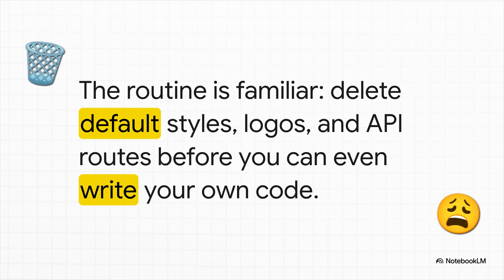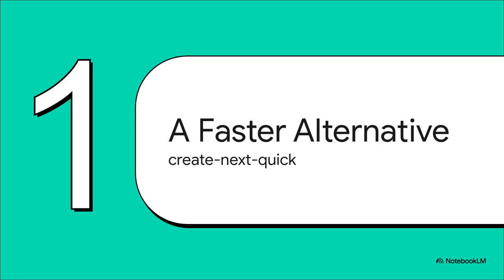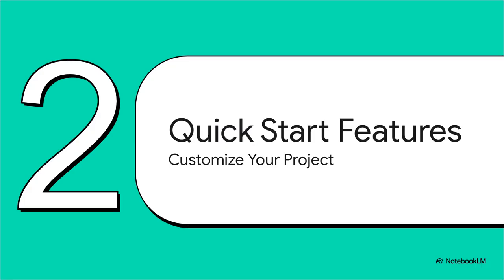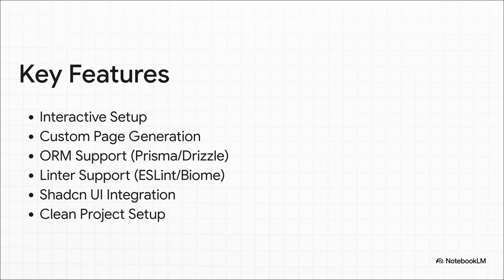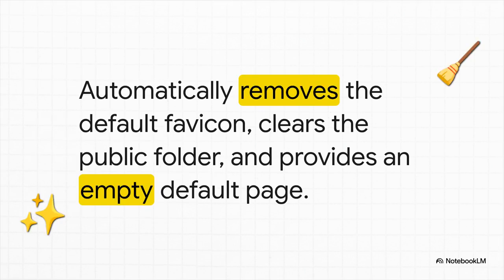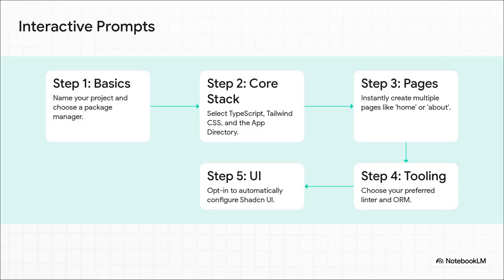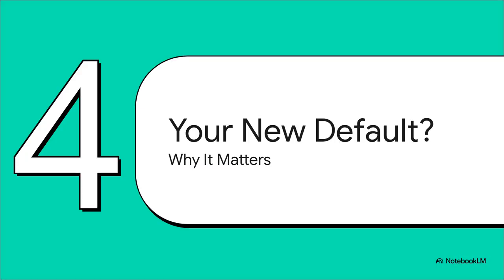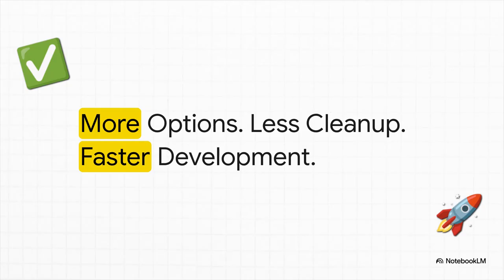Create Next.js Projects Instantly with create-next-quick: Fast & Custom Setup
This video introduces create-next-quick, a powerful Command Line Interface (CLI) tool designed to streamline the creation of new Next.js projects. Discover why it's a lightweight and faster alternative to create-next-app, offering an interactive setup process for granular control over your project configurations.

Learn how create-next-quick saves you significant time by enabling custom page generation (e.g., home, about, contact) and automatically including and configuring popular tools like Shadcn UI. The tool provides comprehensive support for the latest Next.js App Directory structure, optional TypeScript and Tailwind CSS integration, a choice of linters (ESLint, Biome) for code quality, and ORM support (Prisma, Drizzle) for database interaction.

We'll walk you through how to use create-next-quick by simply running npx create-next-quick in your terminal, guiding you through its interactive prompts to build your customised Next.js application. Plus, we'll cover the standard development commands available post-creation, such as npm run dev for local development and npm run build for production deployment. Get ready for a clean, optimised, and efficient start to your Next.js projects!